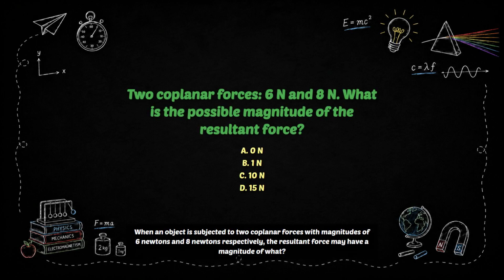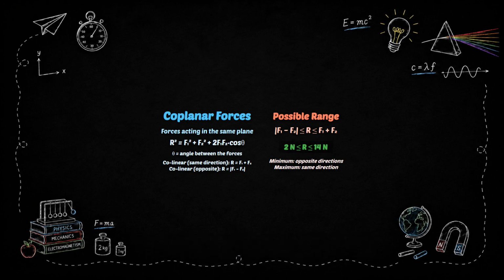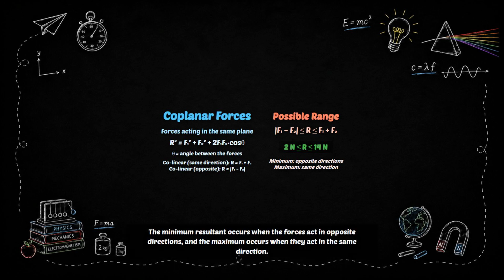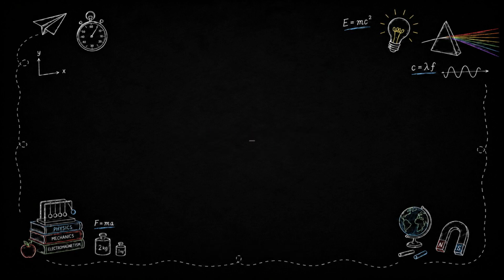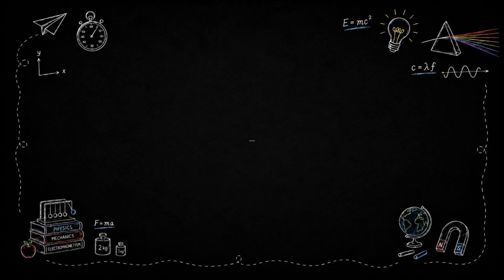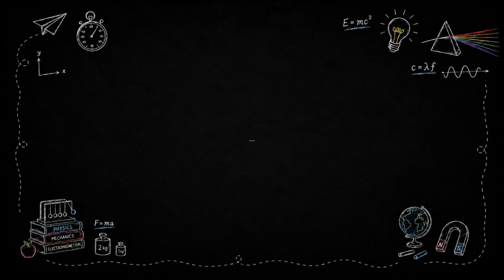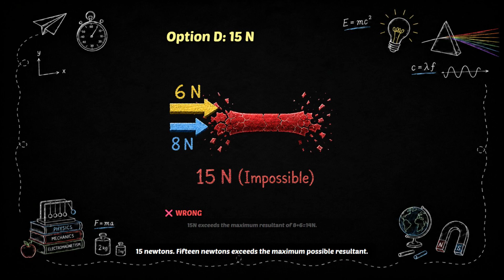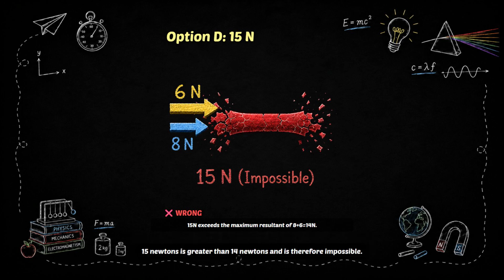【CSCA】Exam Analysis: Force Composition Problem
Two coplanar forces of magnitudes 6 N and 8 N act on an object. If the two forces are perpendicular to each other, what is the magnitude of the resultant force?